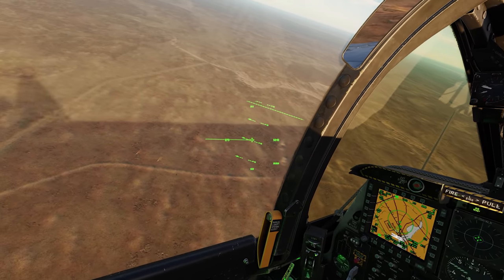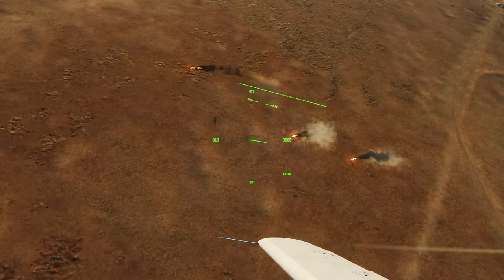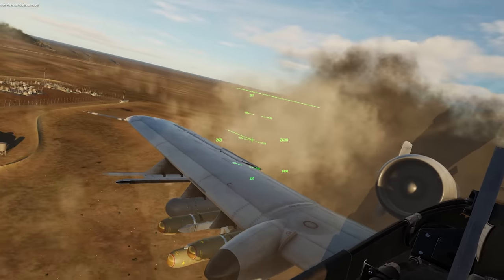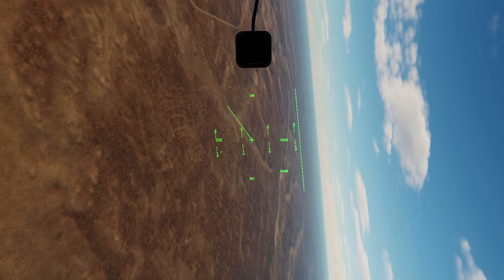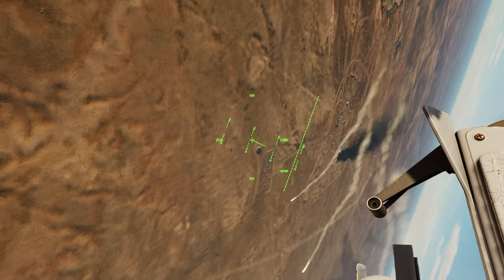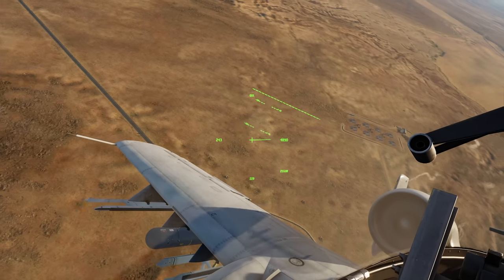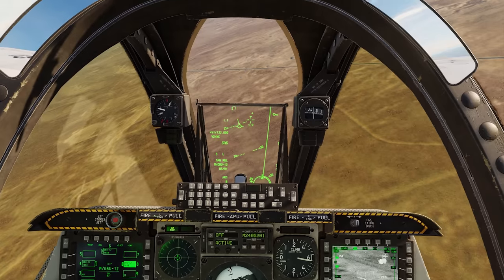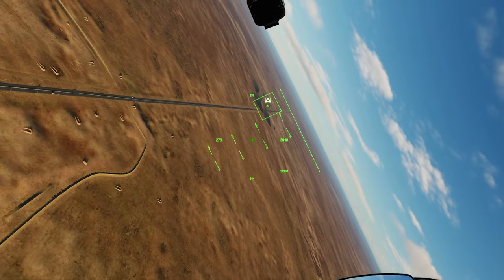THEY SHALL NOT PASS | A-10C Warthog | Digital Combat Simulator | DCS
Processors: AMD Ryzen 9 5950X 16-Core 3.4GHz (4.9GHz Max Boost)
Motherboard: Gigabyte X570 AORUS Elite WiFi
Memory: 128GB CORSAIR VENGEANCE RGB PRO 3200MHz (4x32GB)
System Cooling: CORSAIR H100i PRO XT RGB
Graphics Cards: NVIDIA 10GB GeForce RTX 3080
Operating System: MS Windows 10 Professional
Operating System Drive: 2TB Samsung 970 EVO Plus PCIe NVMe
Hard Drive: 2TB Samsung 980 PRO
Power Supply: CORSAIR AX1600i ATX Titanium